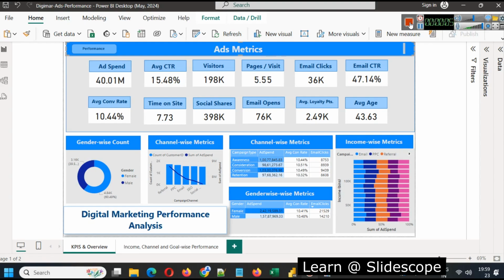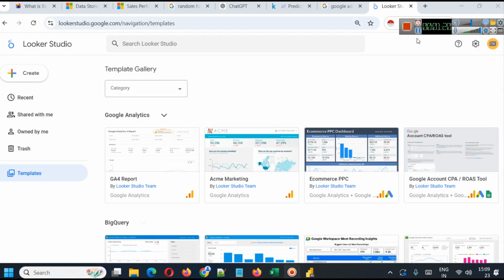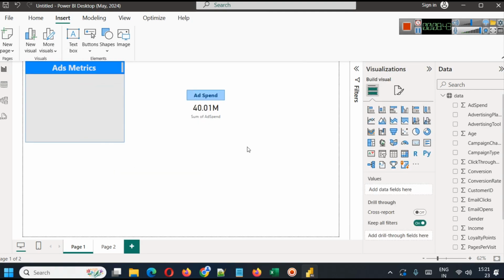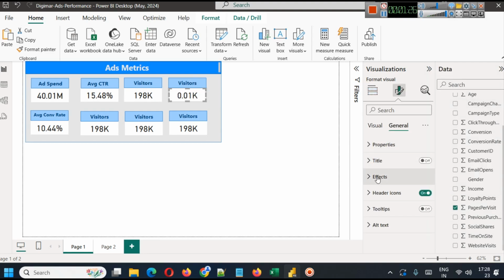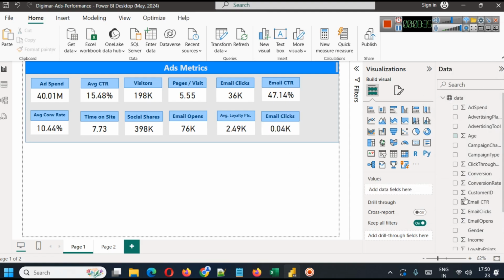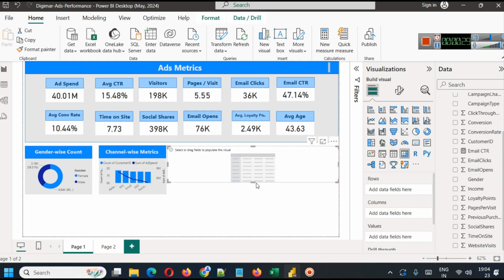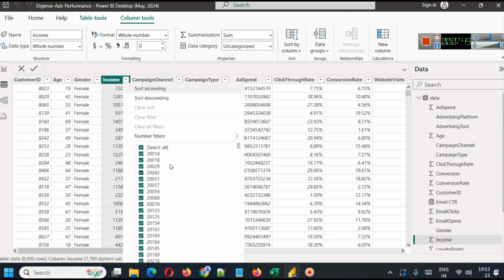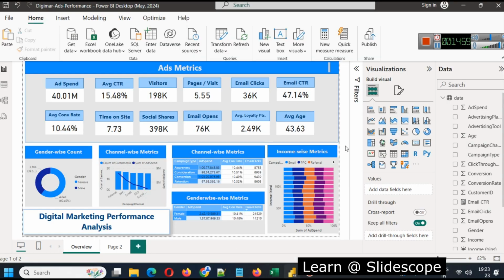Digital Marketing Campaigns Performance - Power BI - Publish on Report Server - Part 1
In this video, explore how to analyze and visualize digital marketing campaigns' performance using Power BI. Learn to create impactful dashboards and publish them on a Power BI Report Server. Part 1 covers data exploration, KPI creation, and building interactive visuals. Perfect for marketing analysts and business professionals!